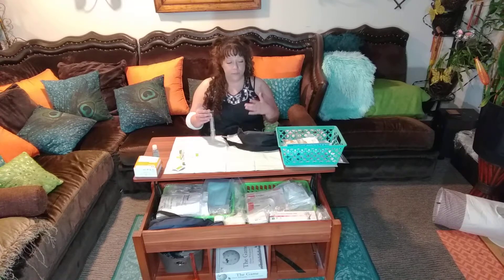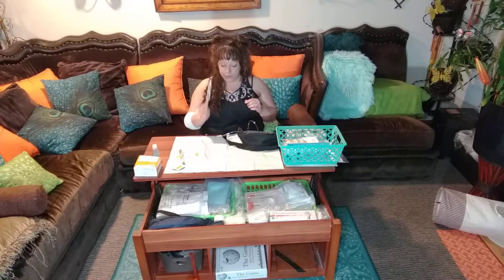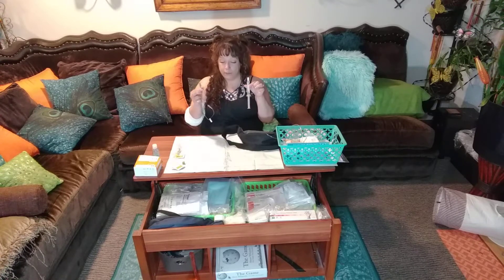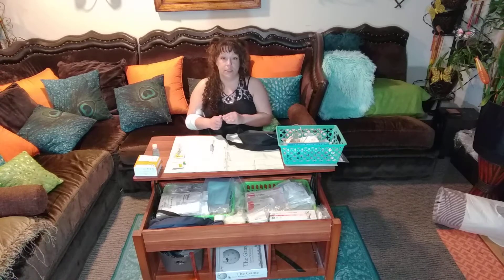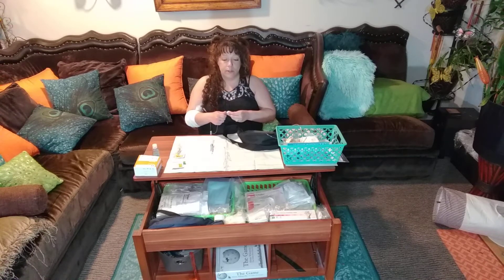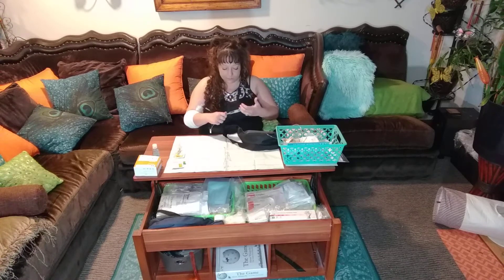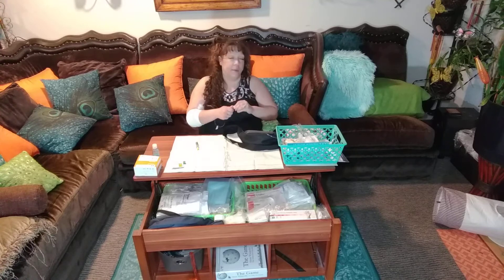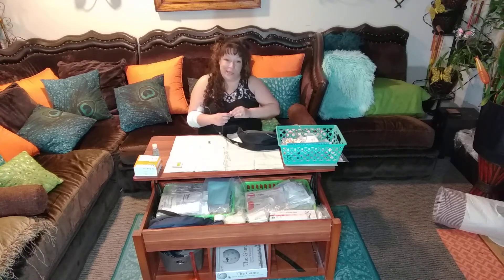Lyme Disease Treatment Part 4 - IV Antibiotics Video 4 of 4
This is the last of the four video about IV infusions for treating Lyme disease and other tick born illness or co-infections. In this video I will go over the unhooking from an IV pump and show you the last part of the infusion process.